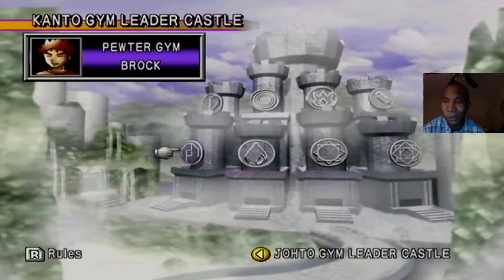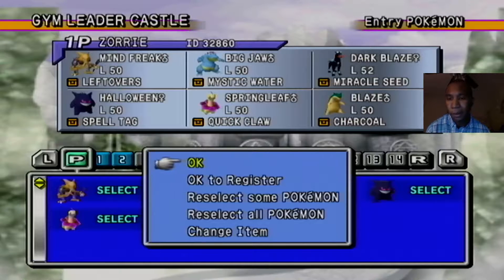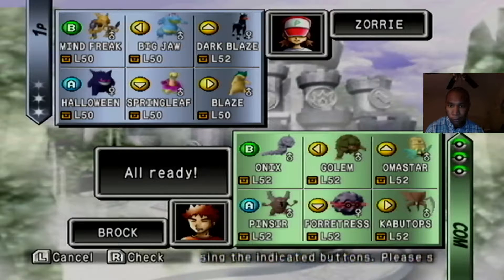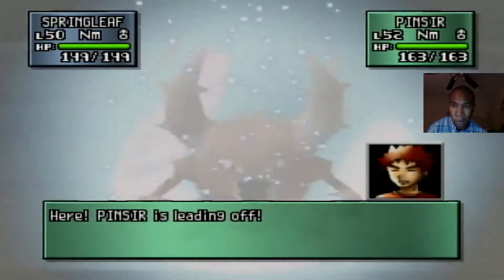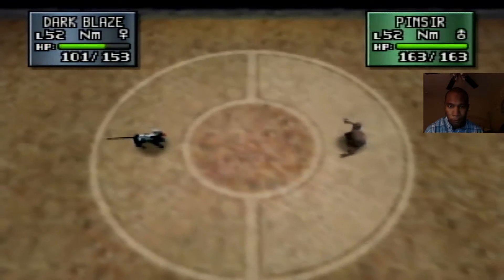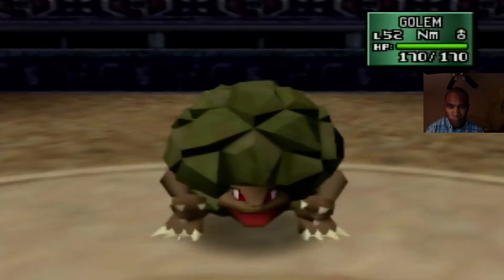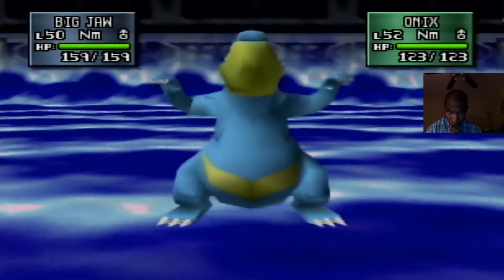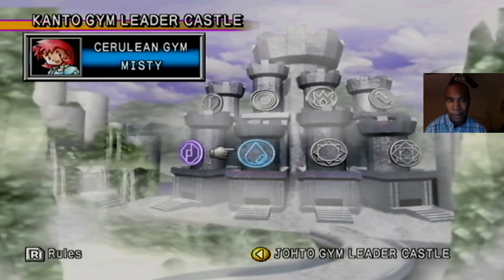Vs Brock! Pokemon Stadium 2 Gameplay Episode 29-Gym Leader Castle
Hey everyone, today is a special day as we finally start the Kanto Gym Leader Castle, my favorite part of this game. This is a throwback to the old school gym leaders of the Kanto region so I could not be any more stoked to share the first episode of this with you! Here, not only can you challenge the gym leaders in any order you want but there are also the only trainers in their gyms, eliminating the need for any preliminary matches (thank goodness haha)! Today, I challenge Brock at the Pewter gym, the Rock type Gym Leader so check out the video and I hope you enjoy it!

Level 45 Great Ball Challenge! Pokemon Stadium 2 Let's Play Episode 5 Challenge Cup, Great Ball!: